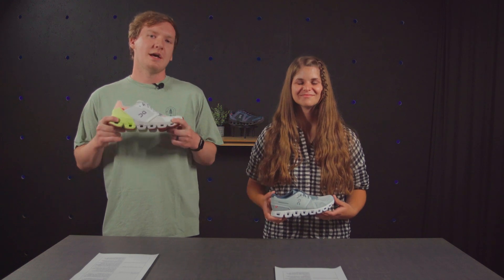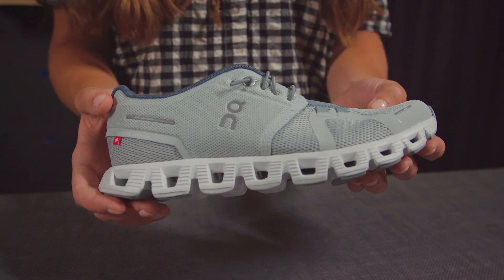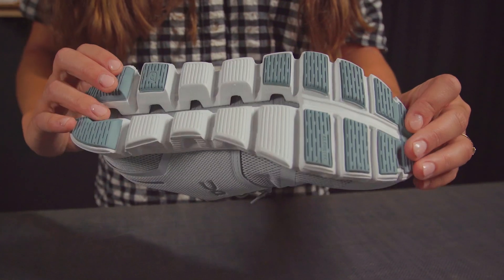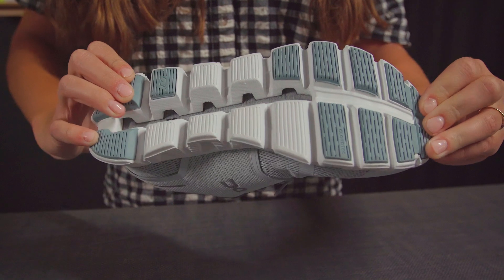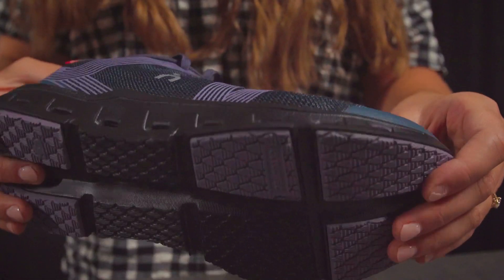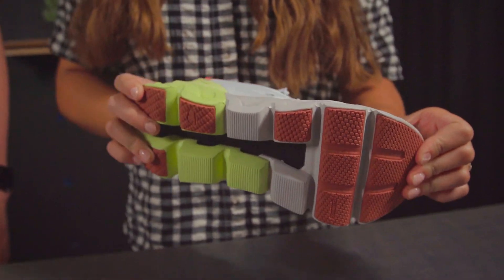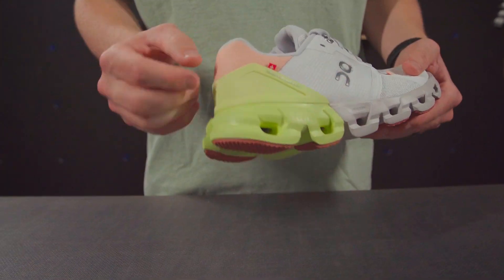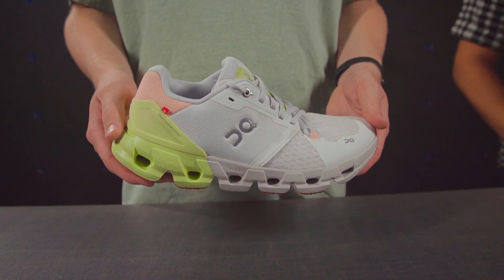The Best On Clouds from 2023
On Cloud shoes have been rapidly rising in popularity and for great reason! From the cloud tec to their awesome style and designs, we love these shoes!